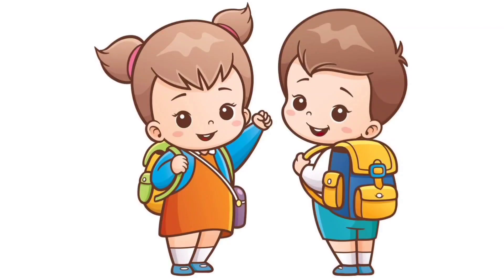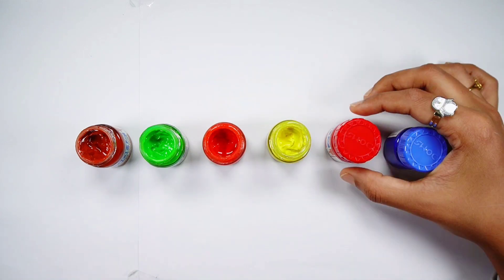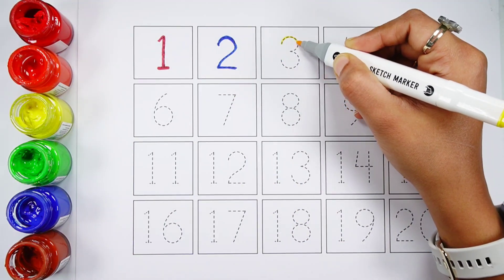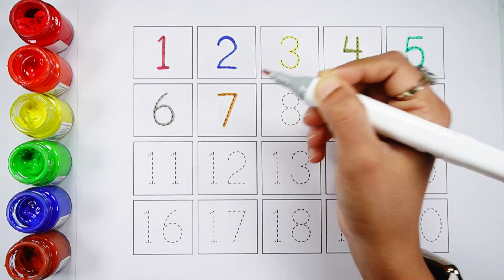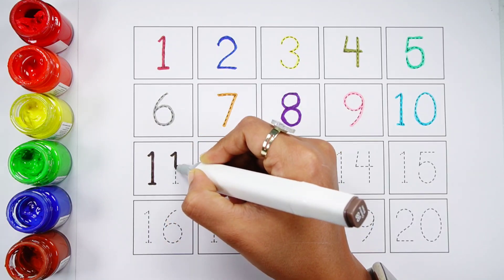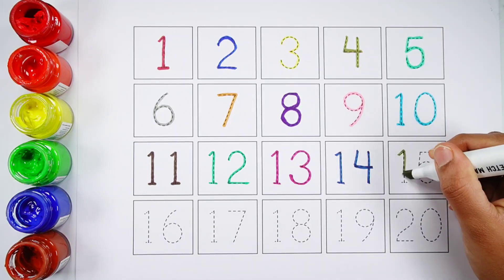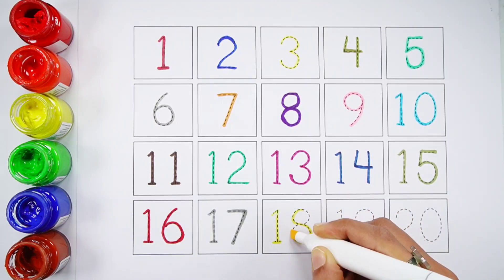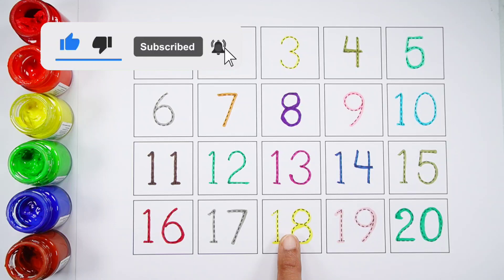Learn to count numbers, shapes for kids | Numbers Counting 1 to 100, count 123 | Learning videos